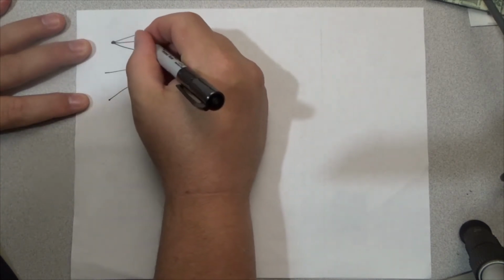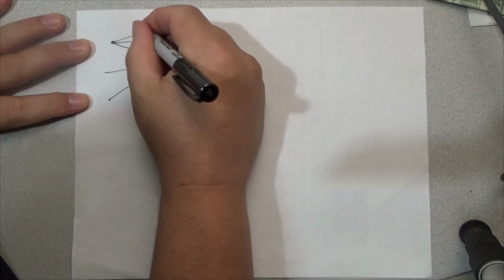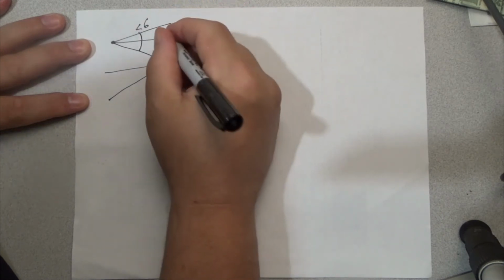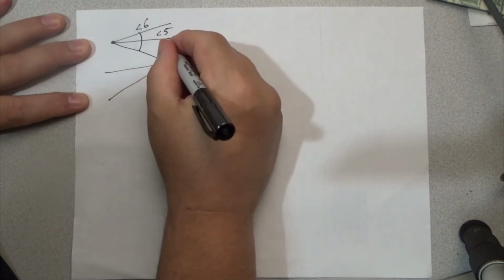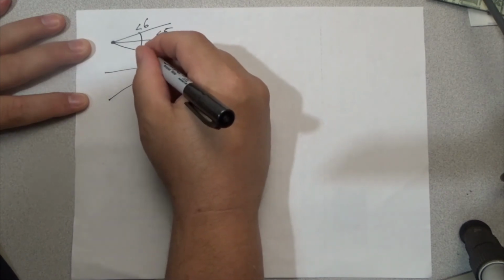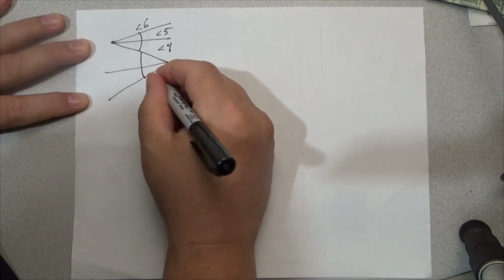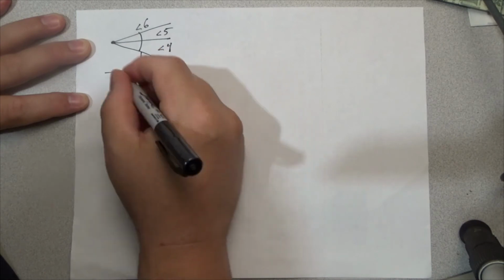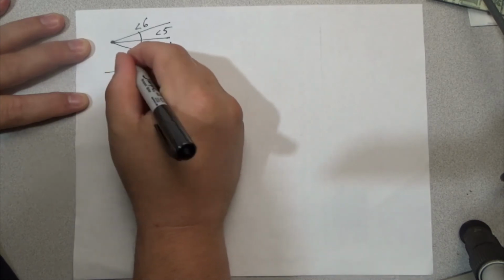21 1, 21 2, 21 3 and 21 4 part 2